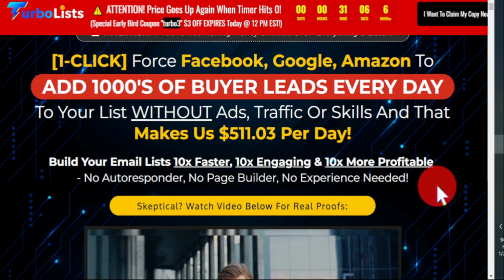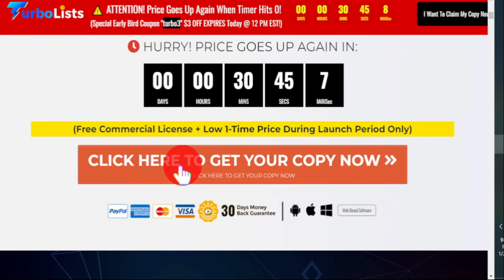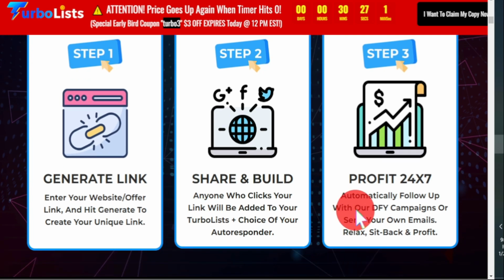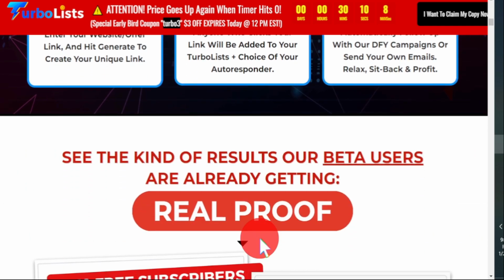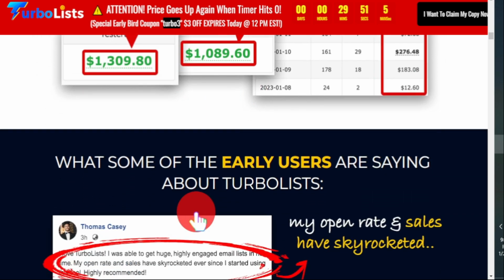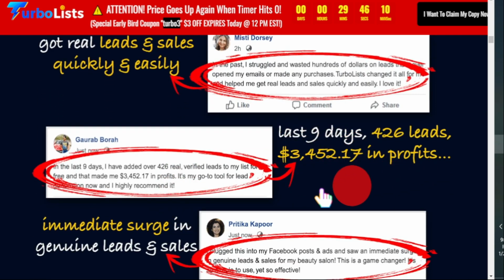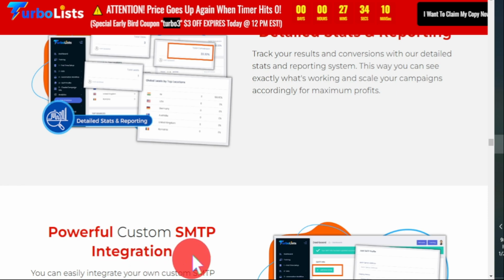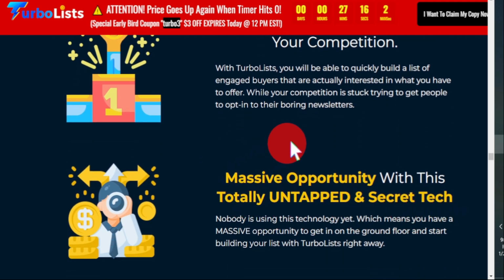TurboLists Review+Exclusive Free bonus | TurboLists really worth it?